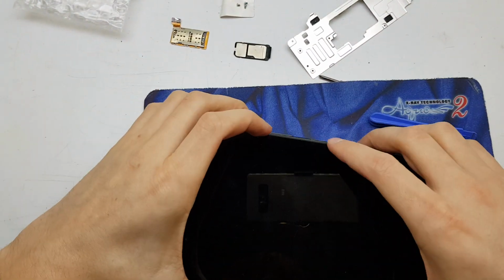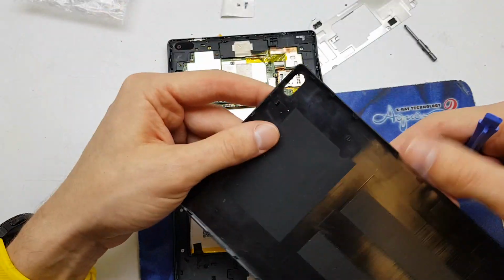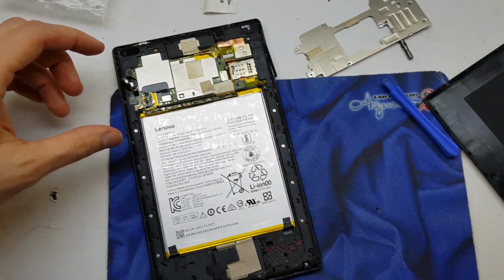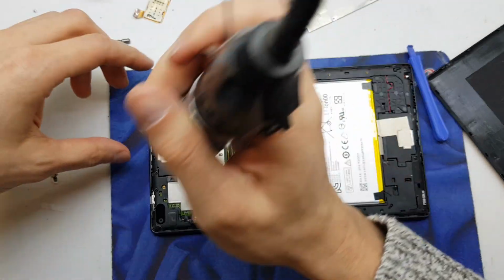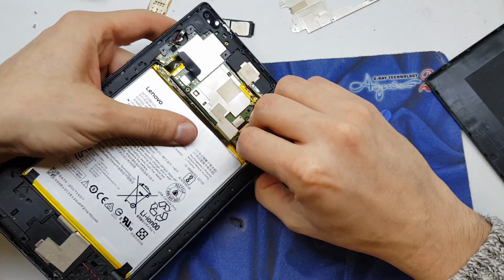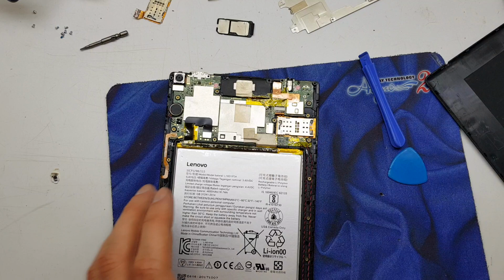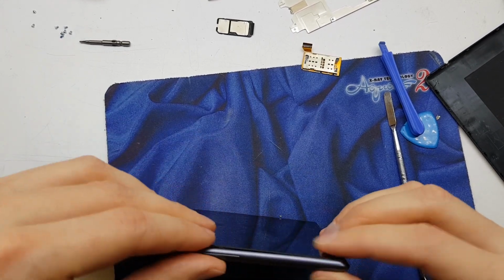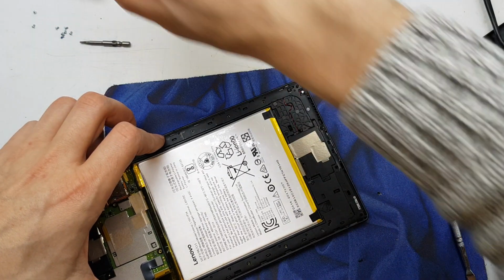Lenovo Tab 4 disassembly teardown take apart change parts - battery - mainboard - sim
lenovo tab 4 repair with not an original one by modifing an existing one